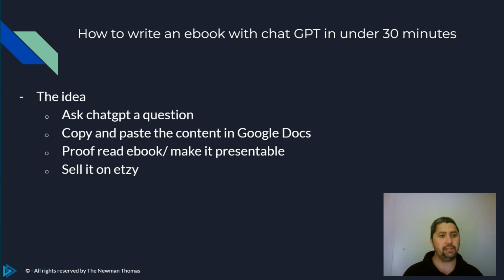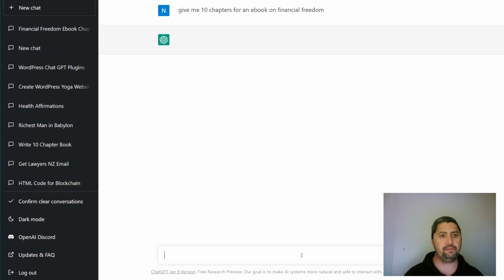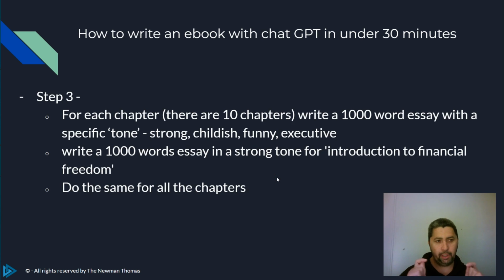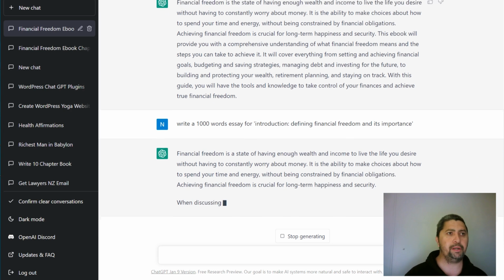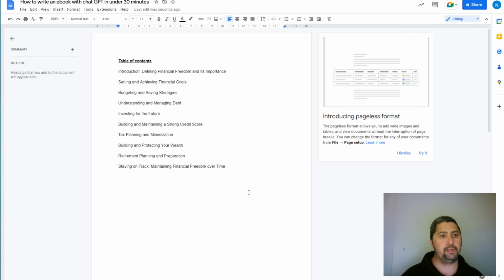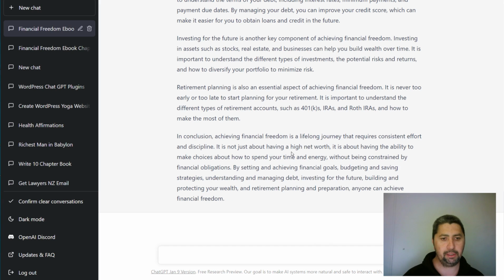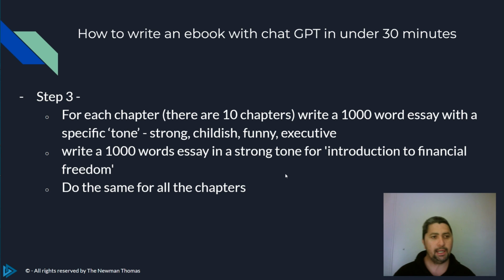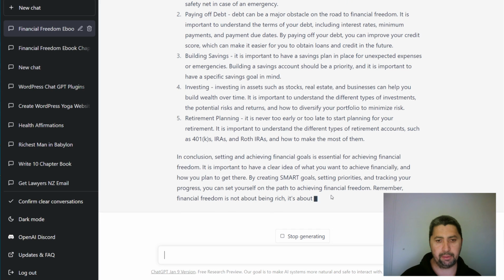How to write an ebook with chatgpt in 30 minutes with 4 simple steps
To protect you during tough financial times, the first step is to design your